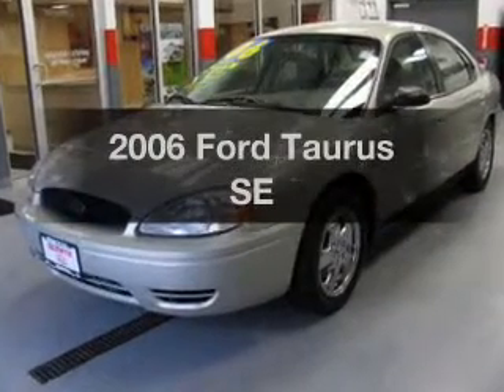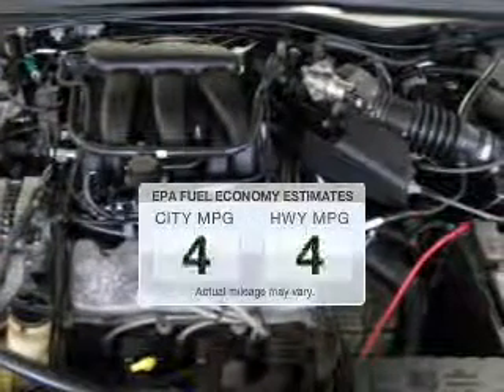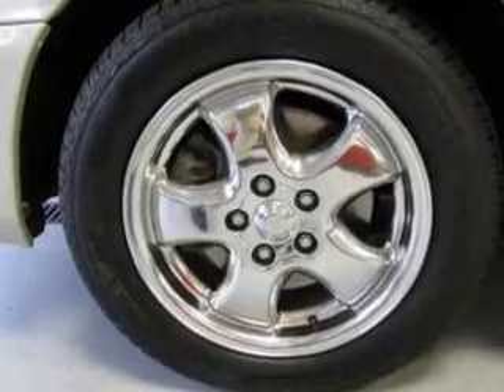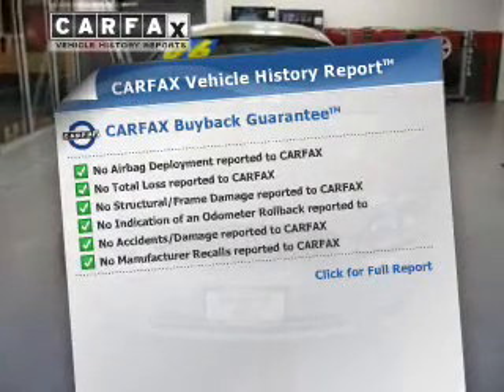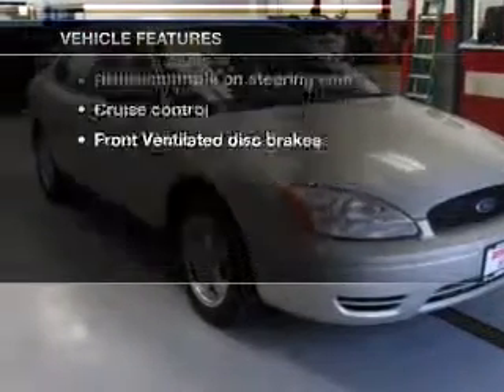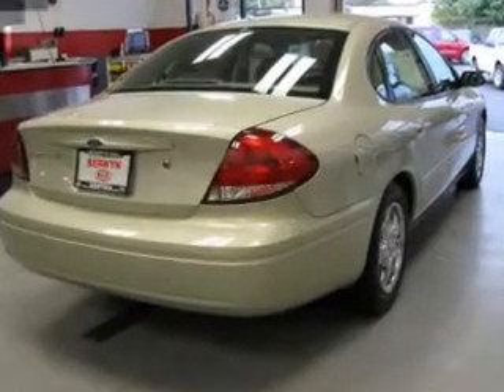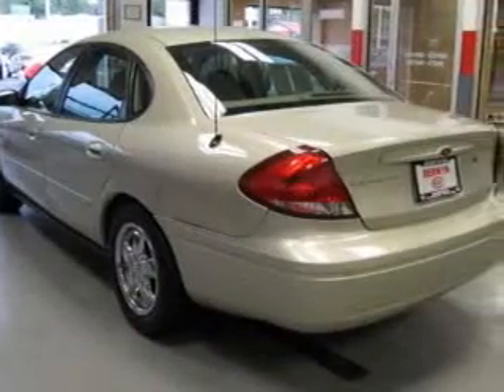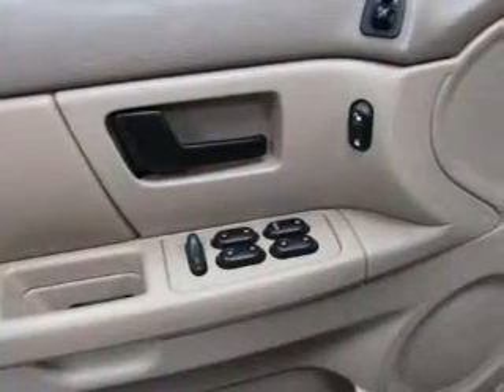2006 Ford Taurus - Willowbrook IL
Year: 2006
Make: Ford
Model: Taurus
Trim: SE
Engine: 3.0 liter 6 cylinder 12 valve
Transmission: 4-Speed Automatic
Color: Tan
Mileage: 75703
Address:
7301 S. Kingery Hwy Rte 83